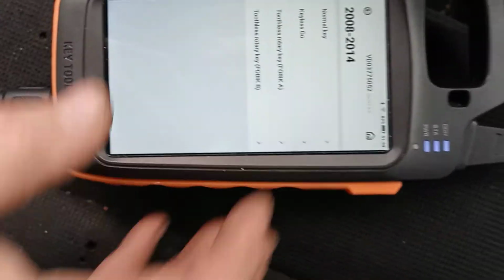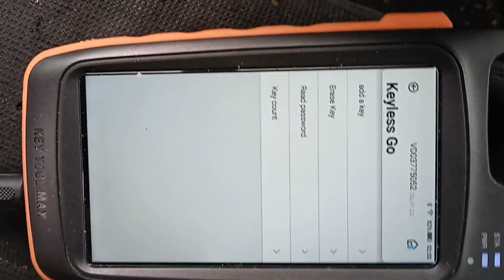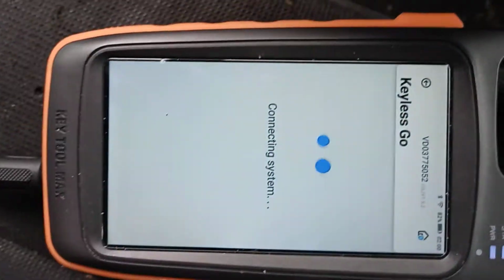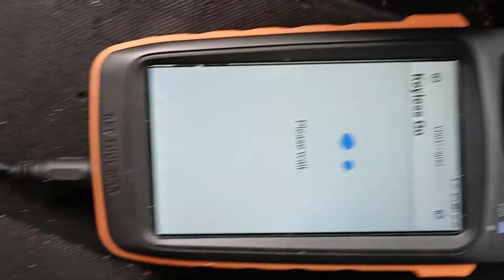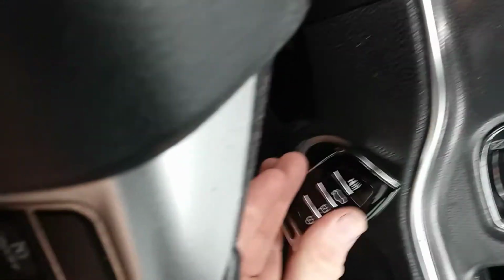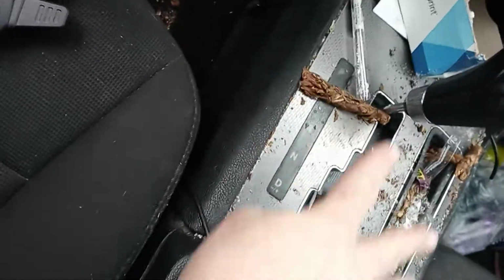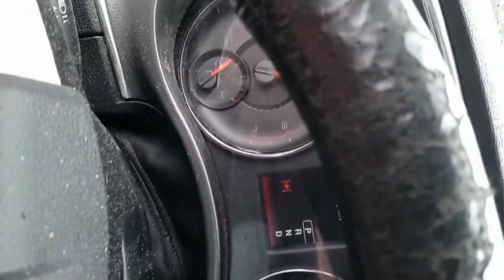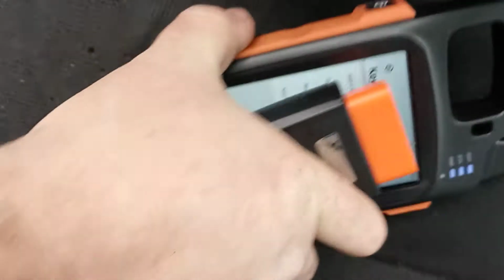Programming replacement DODGE CHARGER PROX key with Key Tool Max, obd tool and a xhorse smart key